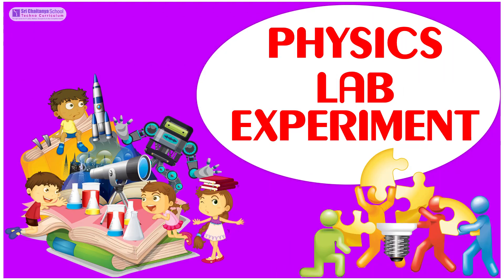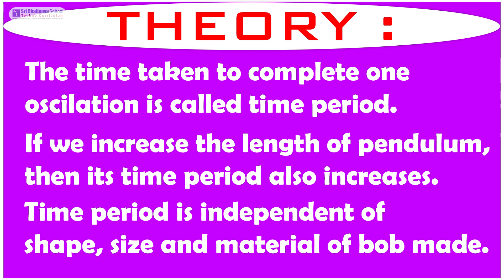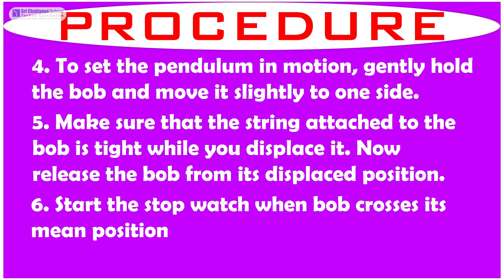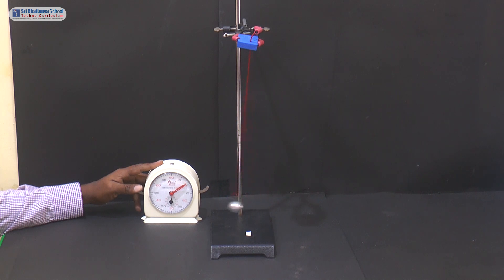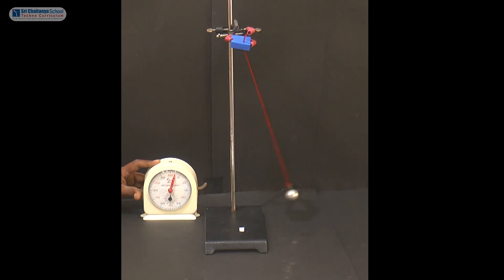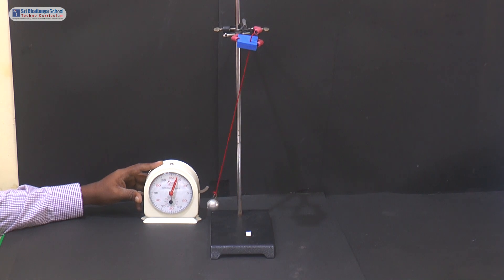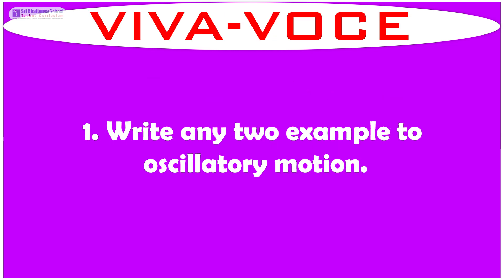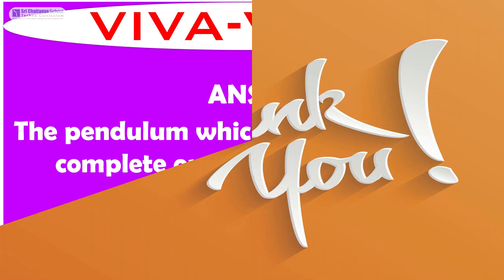SCTS | Physics | CBSE | 7th | Motion & Time | To calculate the time period of a simple pendulum